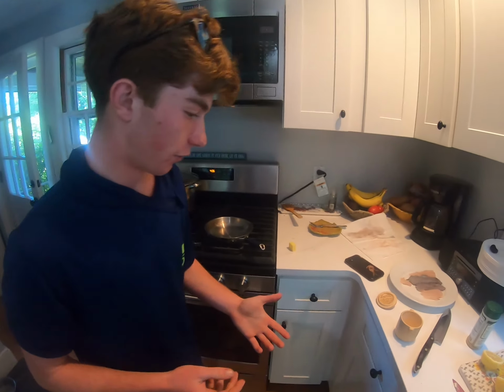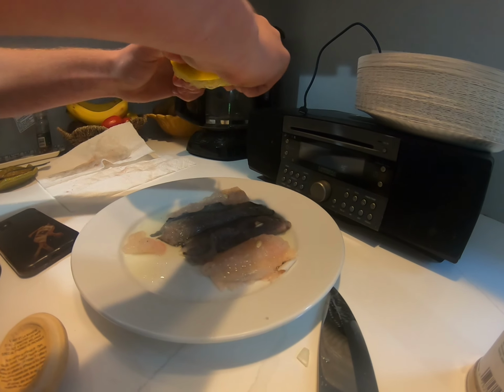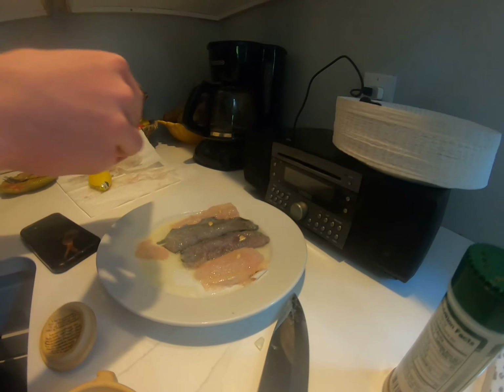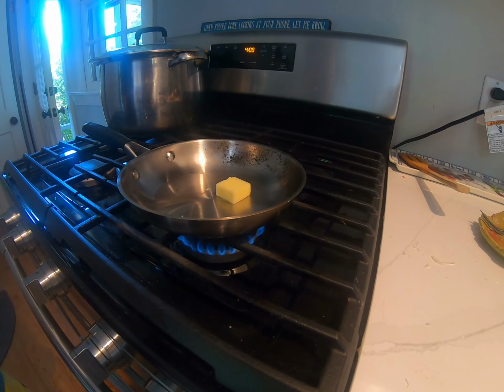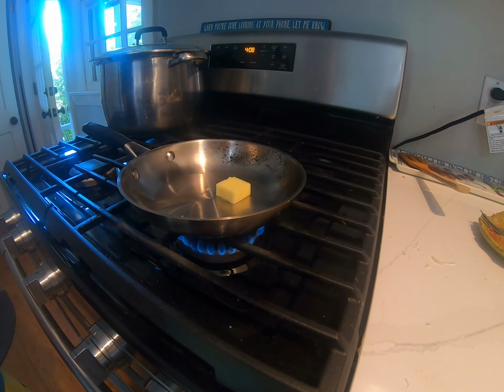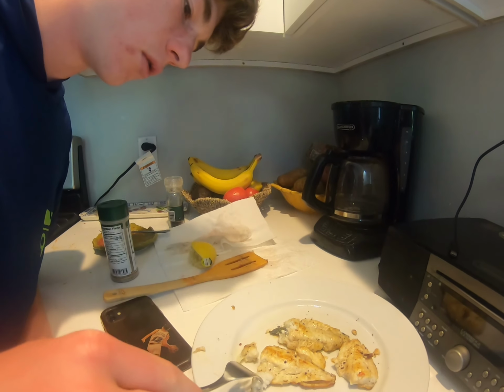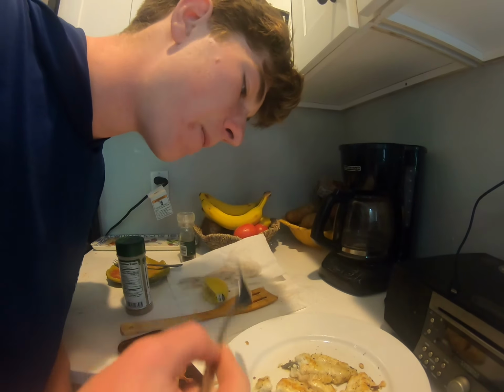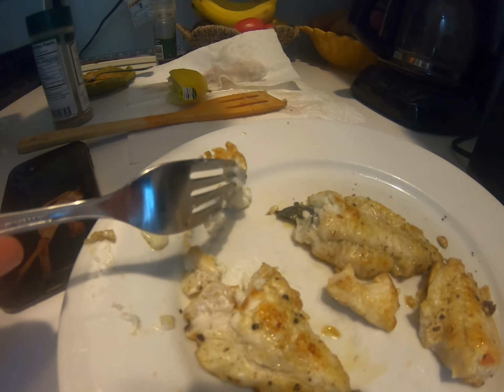Winter Flounder - Catch Clean and Cook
First Catch Clean and Cook for the channel courtesy of EJ Mosk the kehdo.